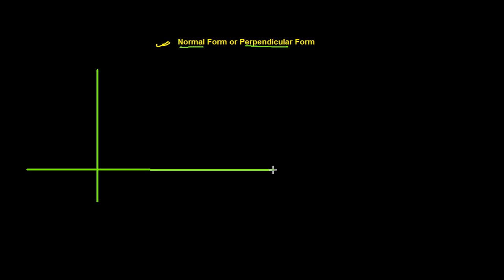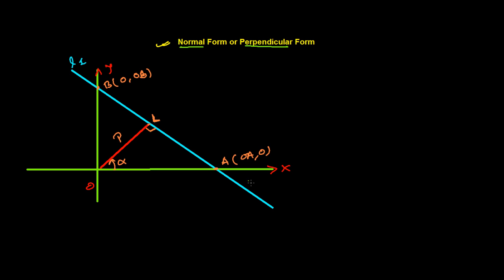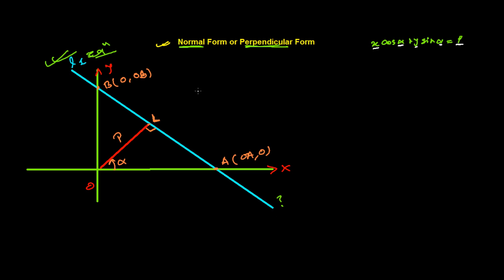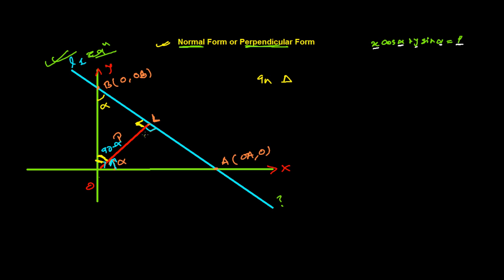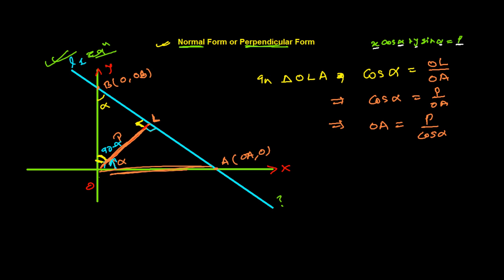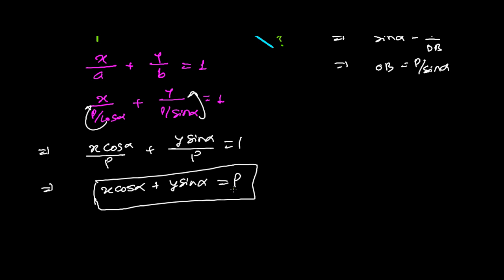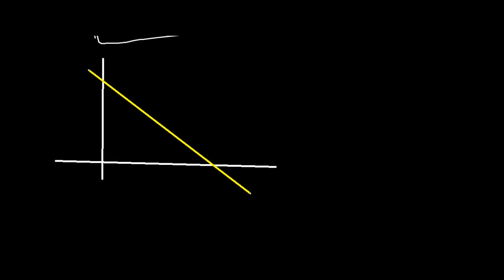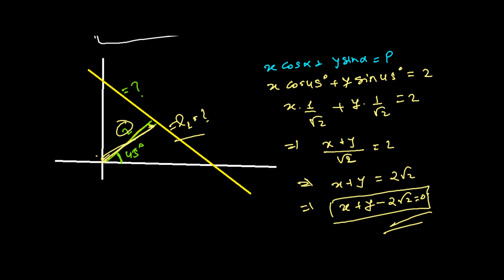Normal Form of Straight Line - Perpendicular Form of Equation of Line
For Complete List of Videos
Normal Form of Straight line is very important concept we should know in straight line mathematics. Some time we say perpendicular form of straight line equation too for this normal form of a straight line.
In this concept, we know the length of the normal or length of the perpendicular to a line and the angle made by that normal or perpendicular then we can easily write the equation of the line .
General normal form of straight line equation or general perpendicular form of equation is given by:
x CosA + y Sin A = P
Here " A " is the inclination or angle made by the perpendicular to the positive direction of x axis and P is the length of the normal or perpendicular to the straight line whose equation we have written above.
I hope this video lesson for Normal form of straight line equation was helpful in gaining and clearing concepts .

14. Normal Form of Equation of Line - there are so many types of equation of line in standard form, here in this straight line lecture video we are learning another type of equation of line called normal form of equation. If we know the distance of normal to the line from origin and the angle made by the normal to the positive x-axis in anti clock wise direction, then very easily we can find the equation of line and is given by,
X cosA + Y CosA =P ,
Here A -- angle made by the line to the positive x -- axis in anti clock wise direction while "p" is the distance of the perpendicular from the origin.
This is one of the very important form of equation of a straight line and very useful, so it is better to learn Normal form of equation of line very nicely. I believe this Normal Form of Equation of Line is very informative for you. In later videos we are going to practice so much on this Normal Form of Equation of Line.